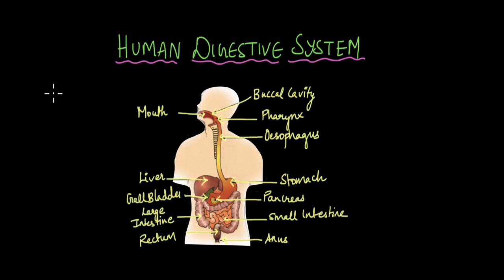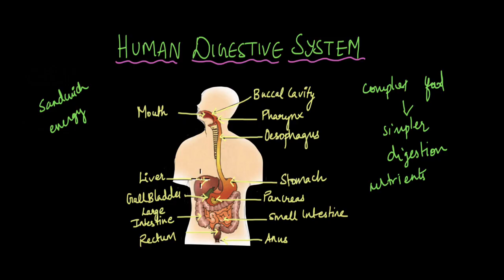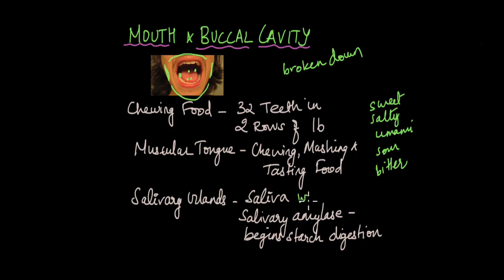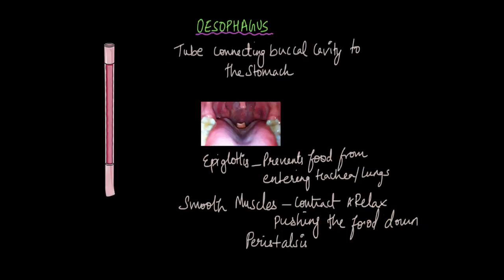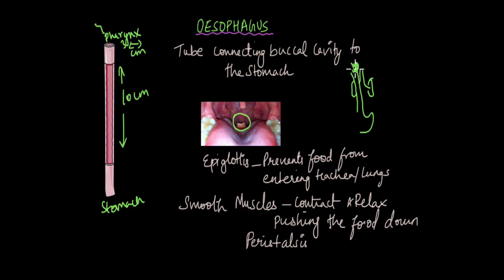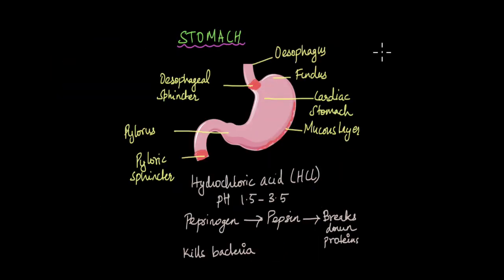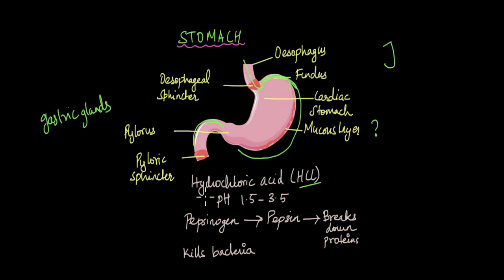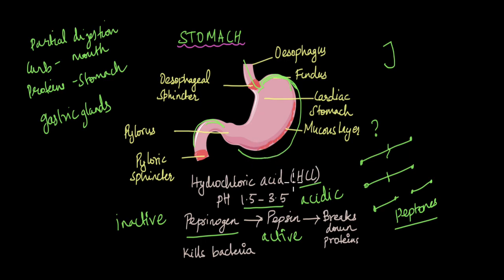Mouth, Oesophagus and Stomach